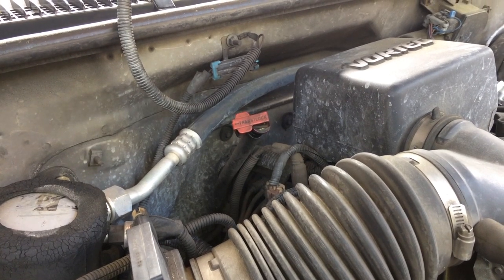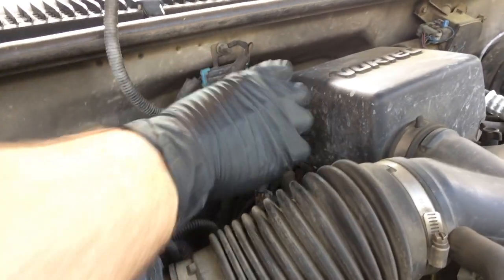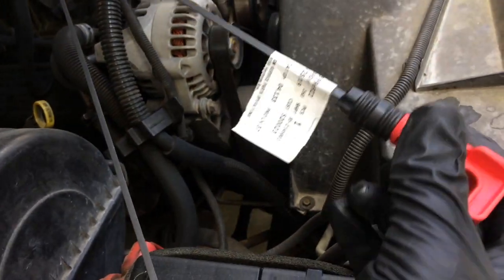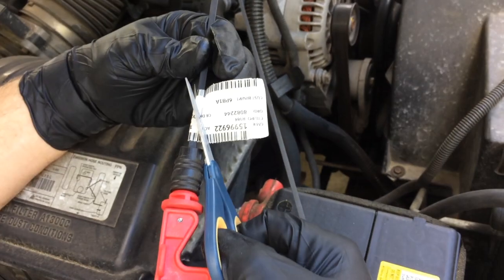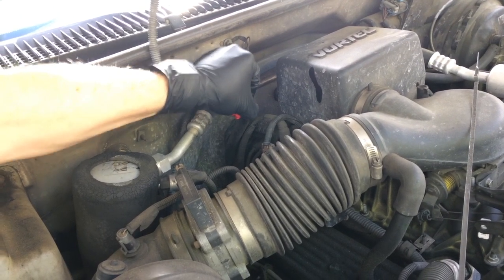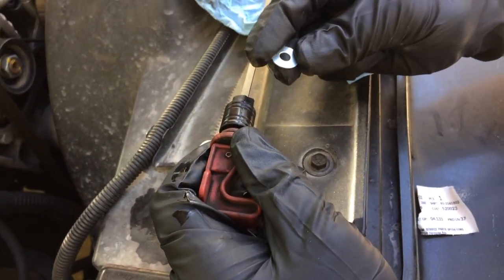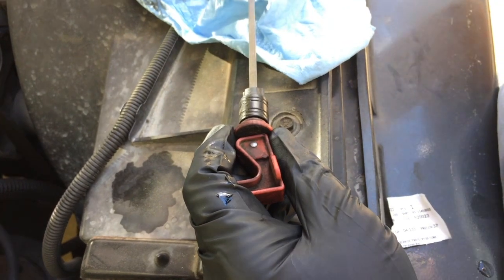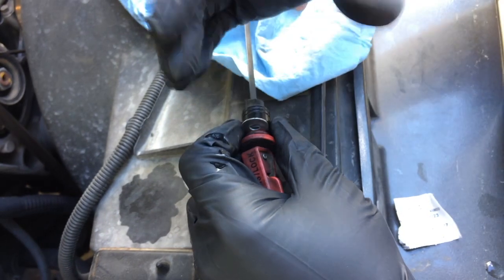1992 - 2002 GM Truck Trans Dipstick Popping Out / No Locking / Loose Repair (Chevy, GMC, & Cadillac)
Straight up video on when to replace the automatic transmission fluid level indicator (aka dipstick) in your GM Truck or Van from 1992 thru 2002.   After some time the plastic locking mechanism, or the rubber gasket itself, will become worn and the entire assembly will have to be replaced.     I will go over a temporary fix as well, something to try only until you can obtain the genuine GM part to do the repair right.

The automatic transmission fluid (ATF) for these models would be GMs DEXRON VI.   Your owners manual may specify a different roman numeral (e.g., III) but all have been superseded now by VI.

GM 15996922 dipstick for these year trucks and GM 15961934 vans (1996+ Express only)

ACDelco DEXRON VI ATF

Applicable to 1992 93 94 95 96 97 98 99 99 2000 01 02 GM Trucks and Vans from Chevrolet, GMC, Holden, and Cadillac with automatic transmissions (either 4L60E or 4L80E) such as W/T Suburban Tahoe Yukon Blazer Cheyenne Silverado Escalade Sierra Denali Express.

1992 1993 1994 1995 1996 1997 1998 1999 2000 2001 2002

Chapters:
0:00 - Problem overview
1:00 - Replacement part number
1:28 - Installation
2:27 - Alternative mitigations